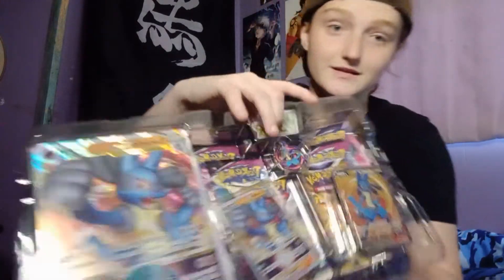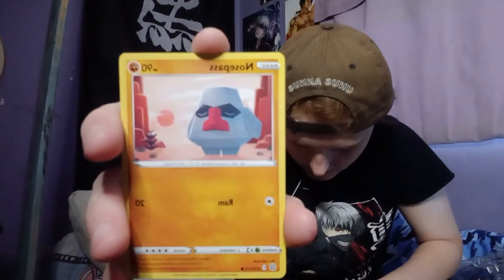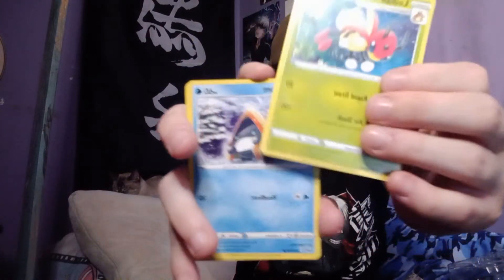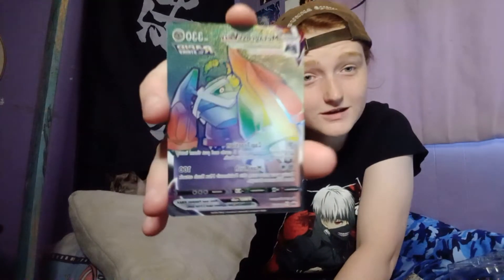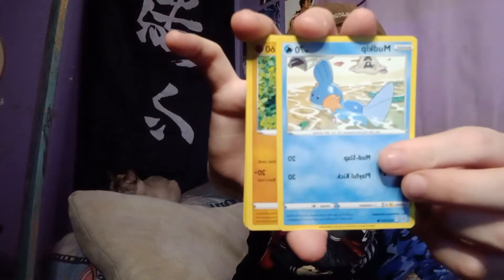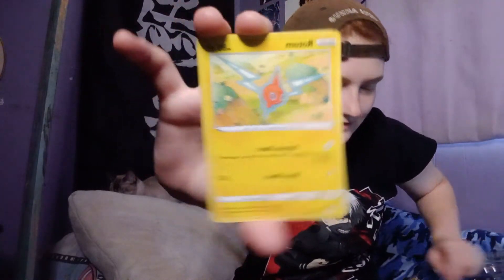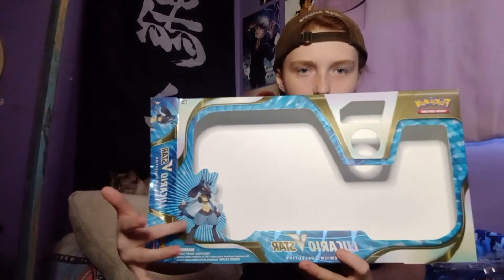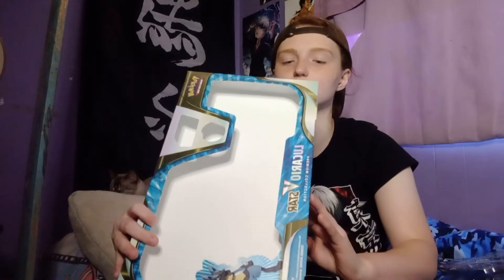Opening Lucario Pokemon Box Set